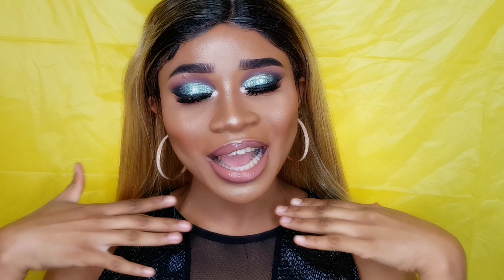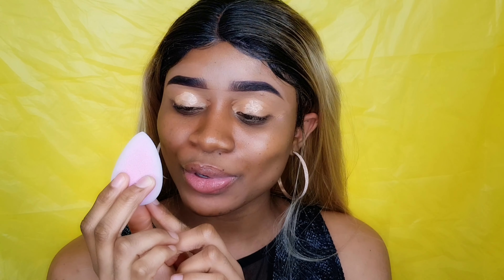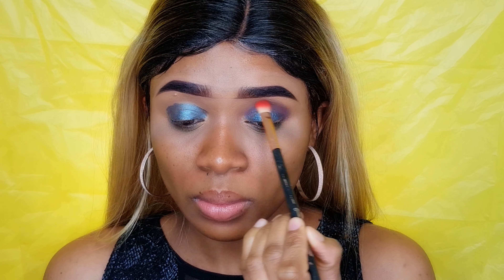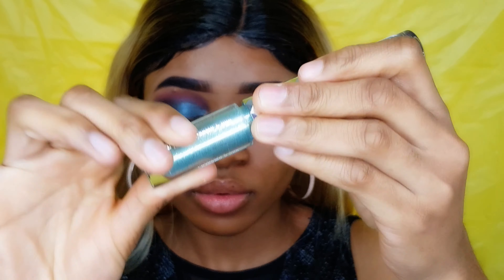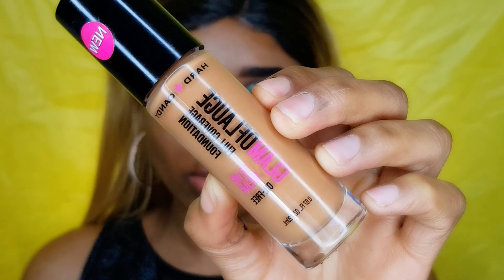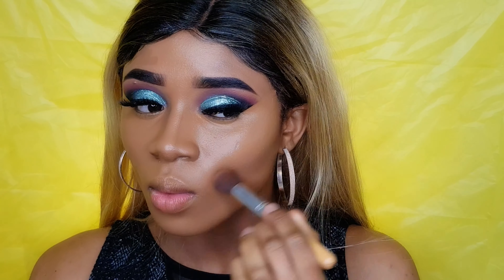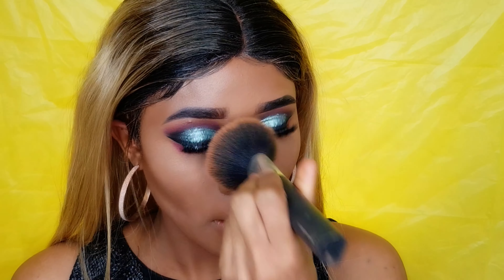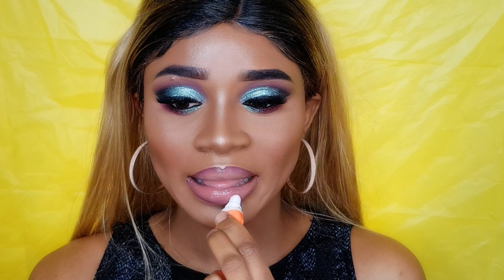GLAM UP WITH ME | NIGHOUT MAKEUP TUTORIAL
Hello dolls!  My name is veronica and for those who are new welcome. Today I decided to glam up with you guys so I hope you all like it please, subscribe to my channel, like and comment the video and click the notification bell🔔

NEW PRODUCTS:

Hard candy glitteratzi eyeshadow duo ( superniva)
Hard candy  full coverage foundation (mocha 1517)
Hard candy blurring and pore defining loose finishing powder (sheer envy)
Hard candy long wear sheer envy setting spray
Anastasia Beverly Hills blush trio ( peachy love)
Radial compact deluxe highlither (instaglam)

Daisy Marquez eyeshadow palette by HBO cosmetic
Cocoa
Passion fruit
Matter black

OTHERS PRODUCTS:

Too face chocolate Soleil medium / deep matte bronzer
Nyx intense butter gloss ( cookie butter)